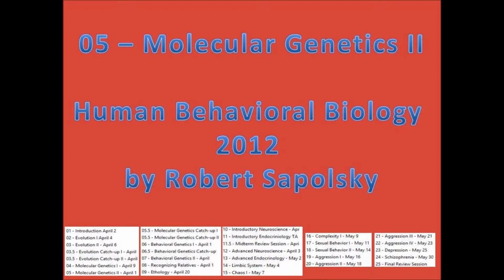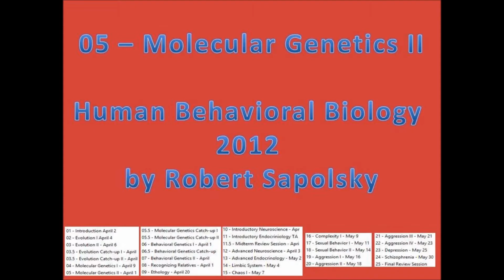05 - Molecular Genetics II from Human Behavioral Biology 2012 by Robert Sapolsky